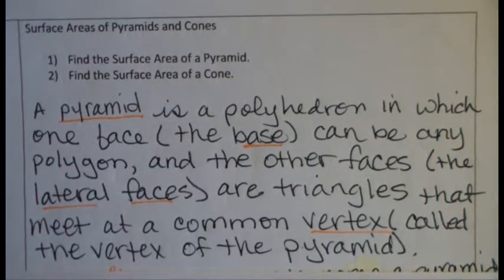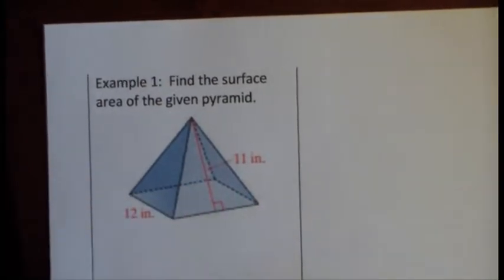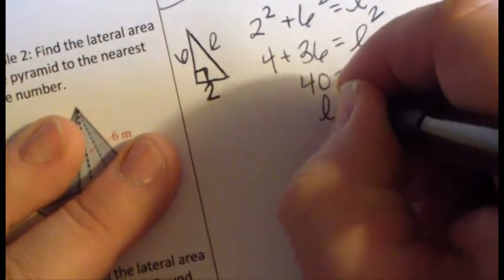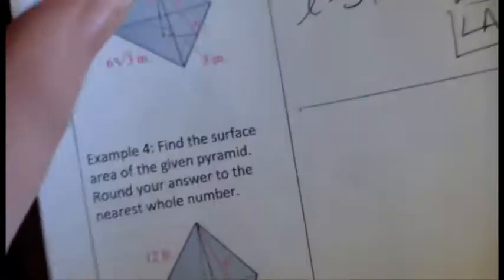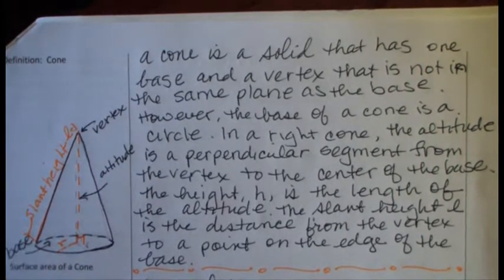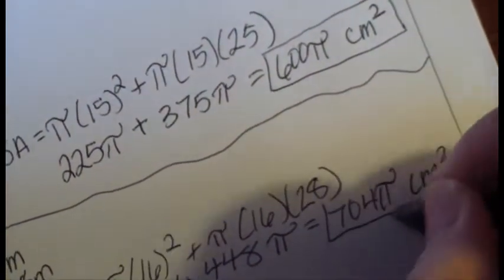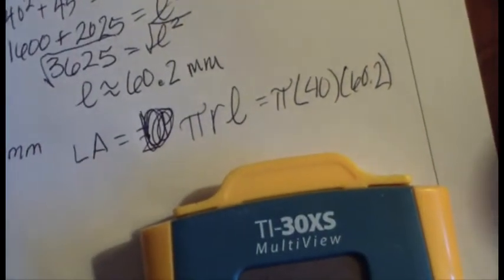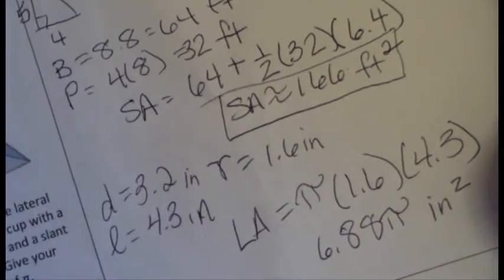Finding the Surface Area of Pyramids and Cones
Notes over 11.3 in the geometry textbook